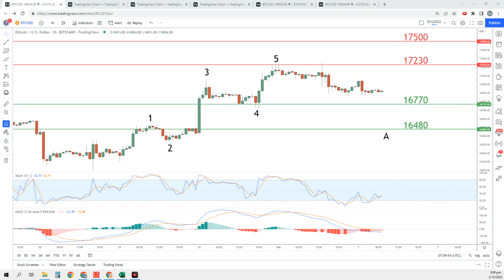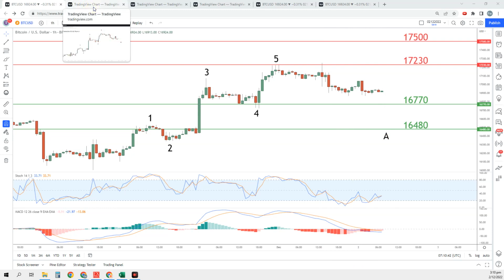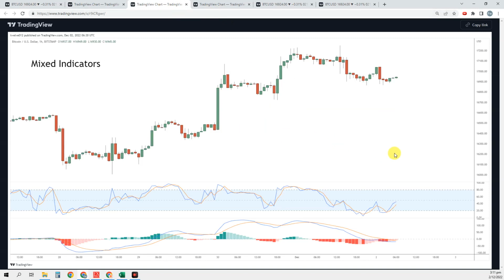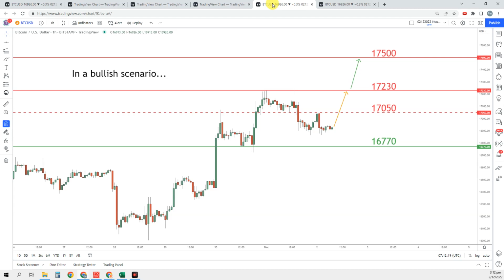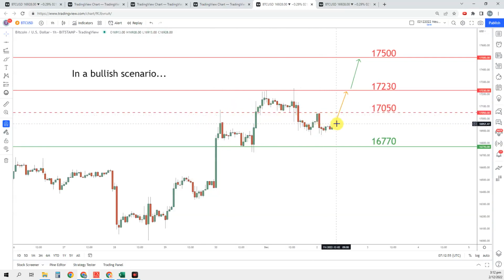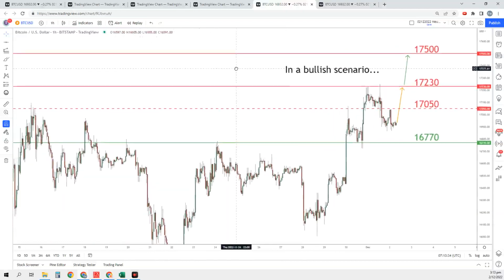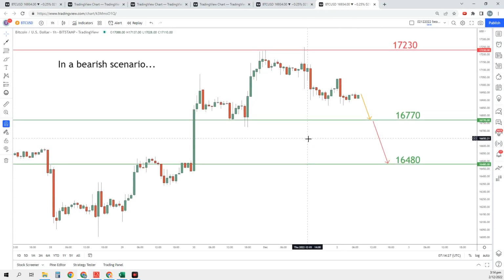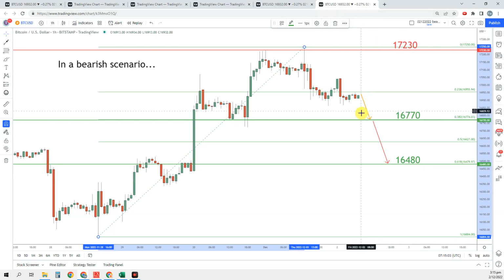Bitcoin Technical Analysis and BTC Price Prediction -Day 335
This video discusses the directional bias for Bitcoin based on technical analysis. I also talked about where the BTC price could go next.